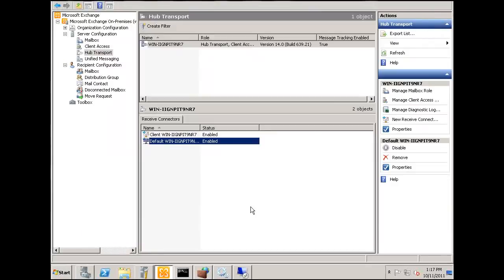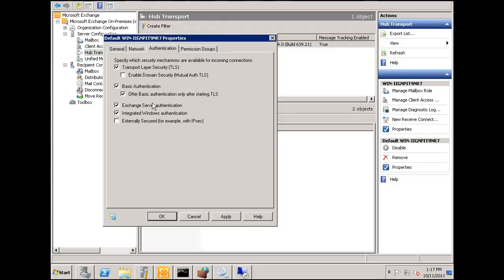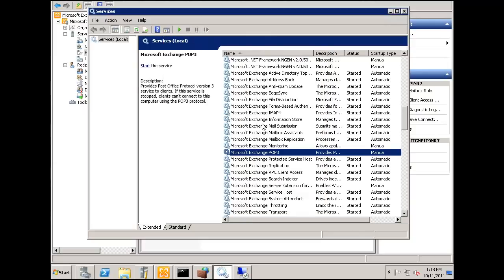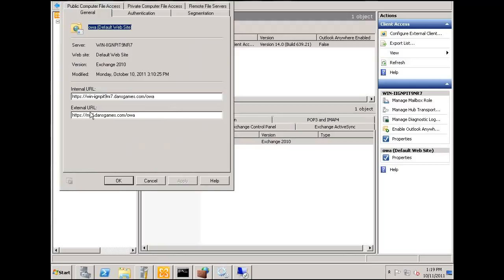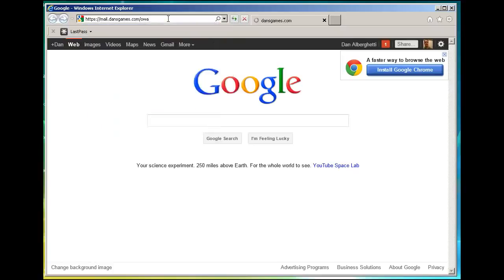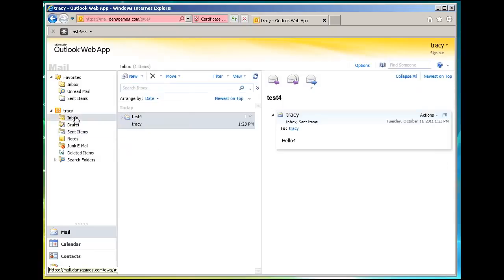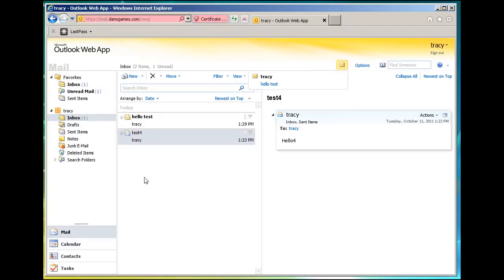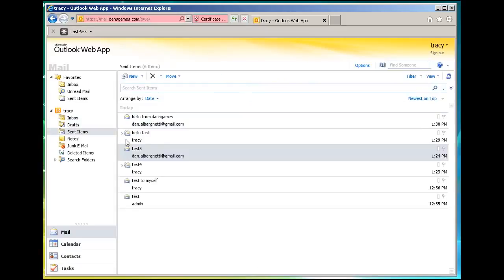Exchange Server 2010 Part 6 Outlook Web App